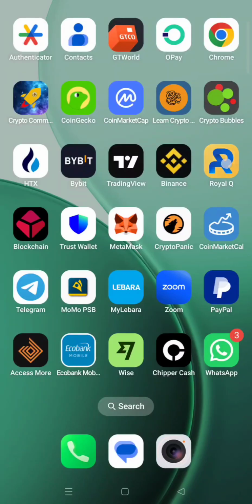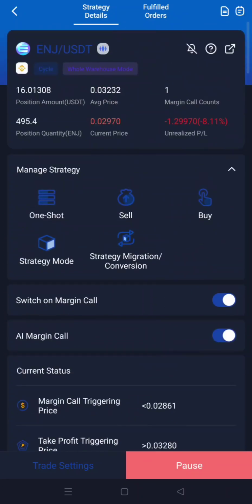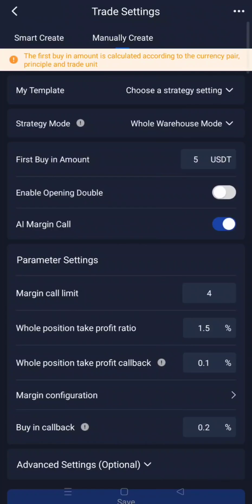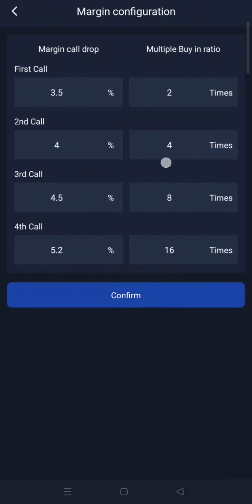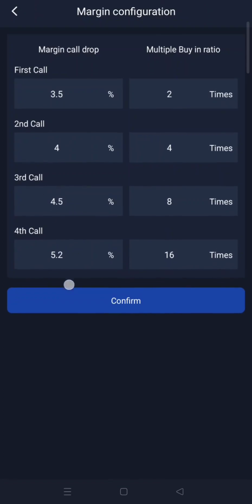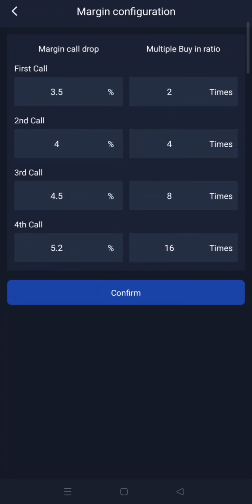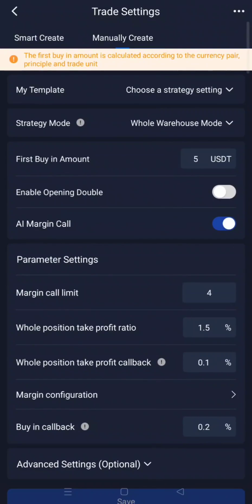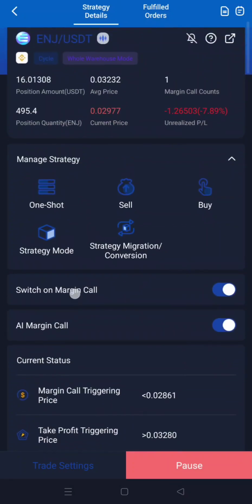RoyalQ Trading settings using Artificial interligence AI on with Margin calls. Robotic trading